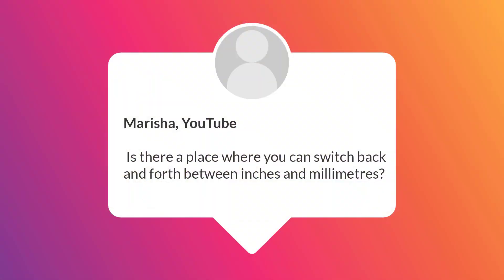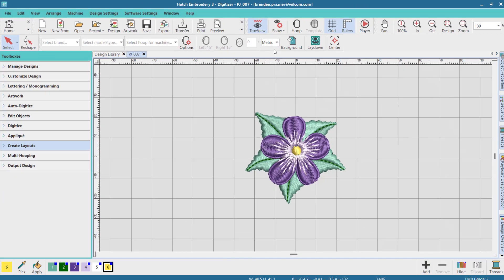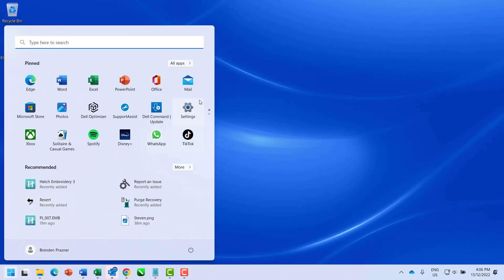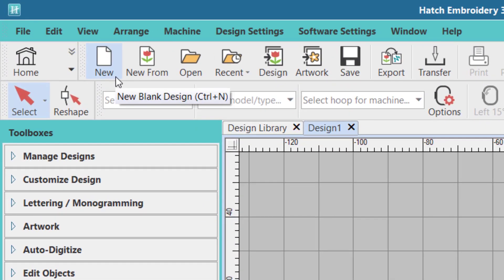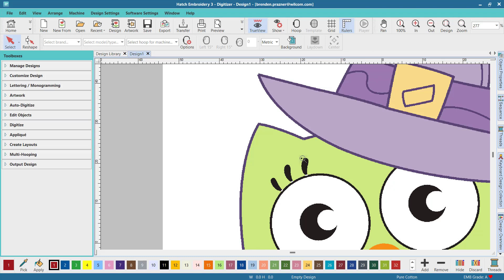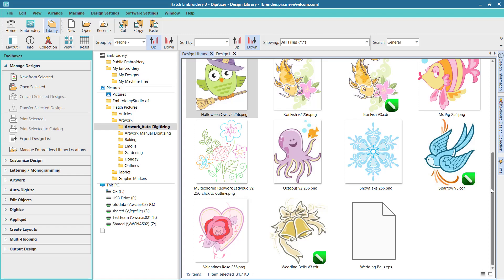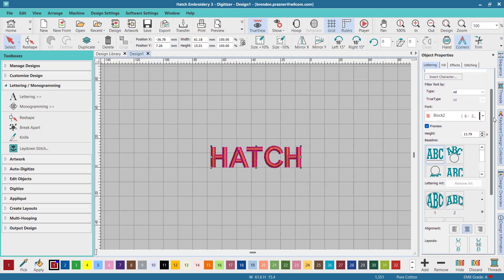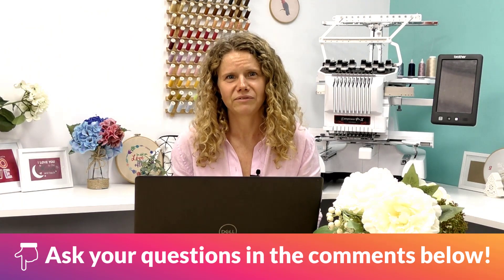Ask Bec Episode 3 - Hatch Embroidery Software questions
Got a question about Hatch Embroidery Software? Ask Bec! Ask your questions in the comments below and you may be answered in the next Ask Bec video!